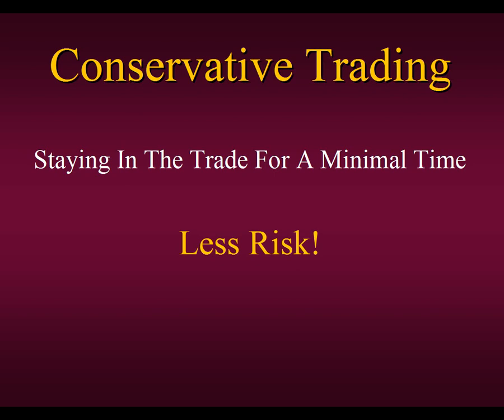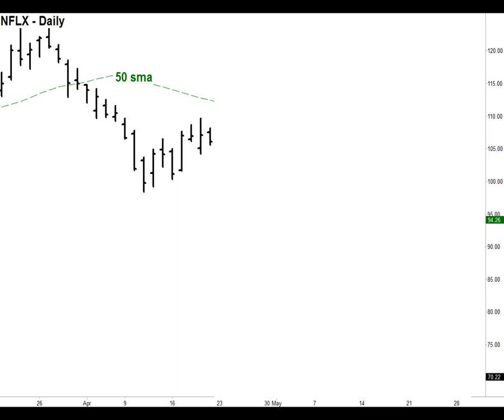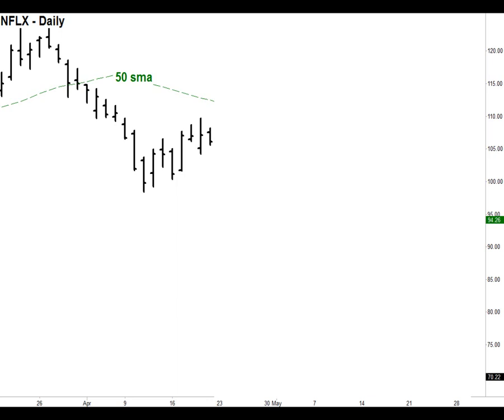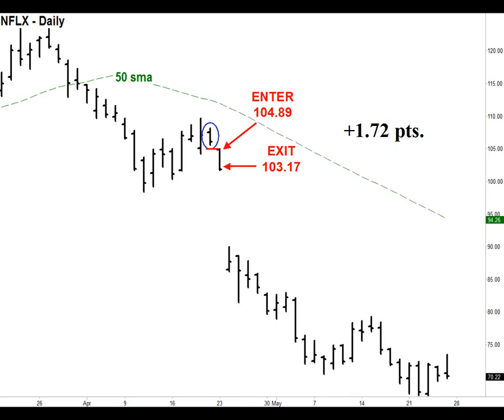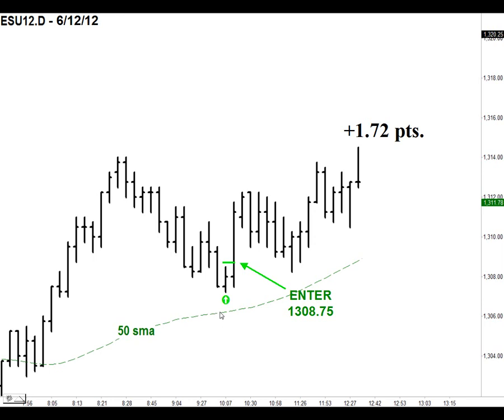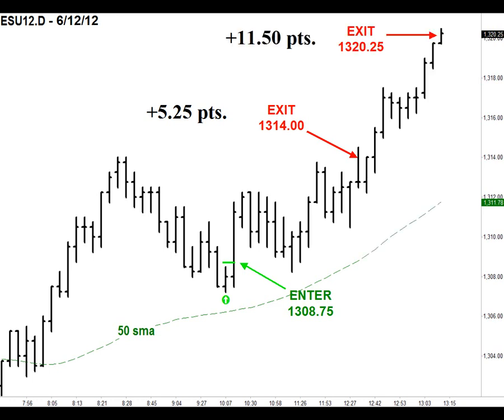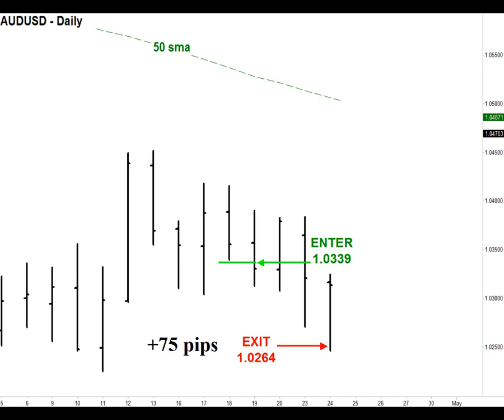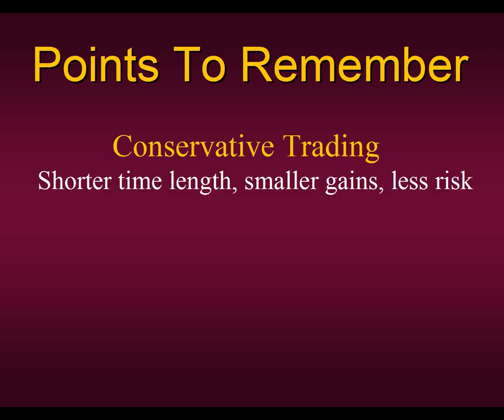What Is The Difference Between Conservative and Aggressive Trading Stave Primo